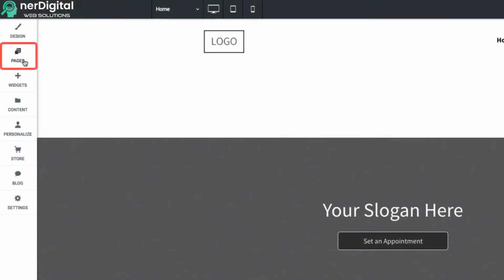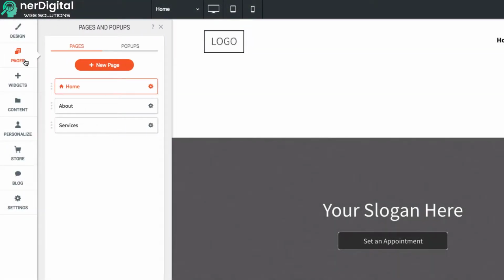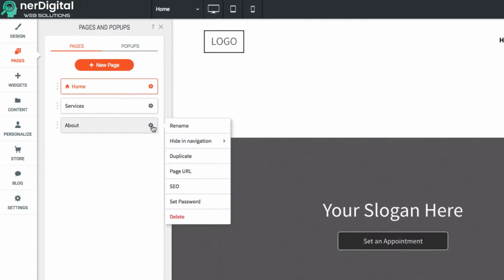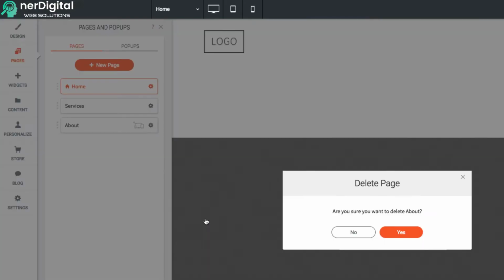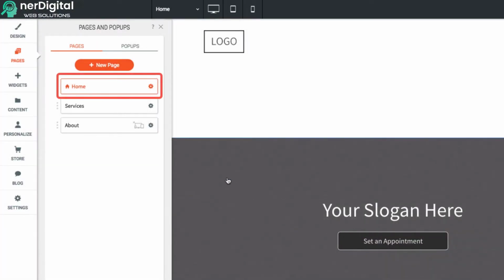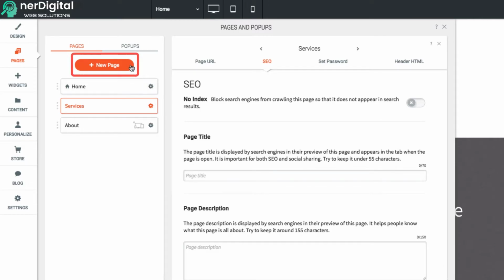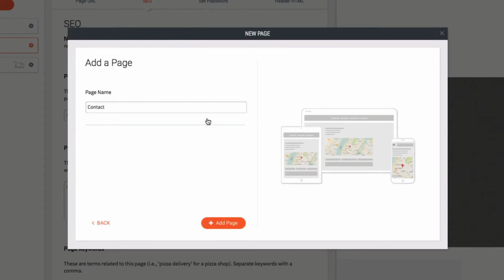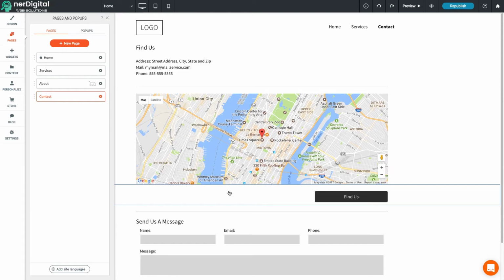Manage Pages of Your Site - nerDigital Web Solutions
Organizing and manage the pages in your website is very important because you want the most relevant information to be the most accessible, but you may have lots of subcategories in your site and will need a way to arrange the order and the suborder of your site. Learn more about this topic and how you can hide, add, and delete pages, plus add SEO details inside Visual Builder for nerDigital website & E-commerce Solutions to make them easy for yourself or other users who have access to the backend of your website to find them.